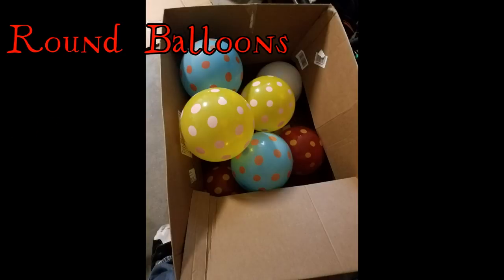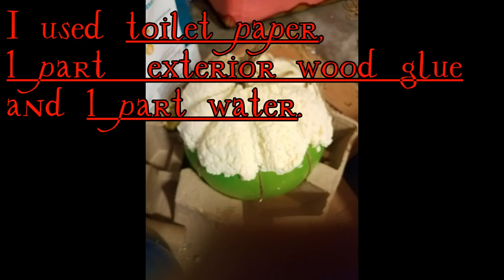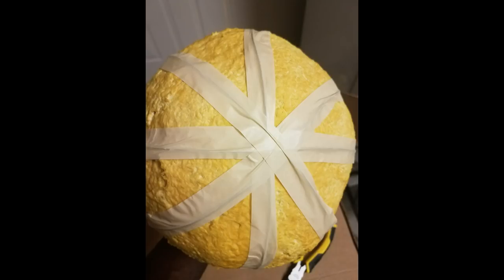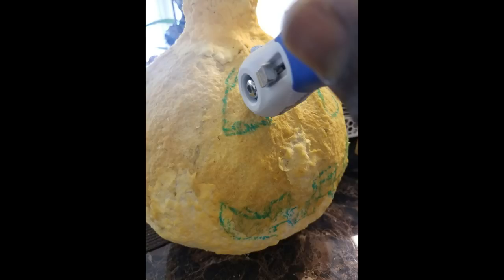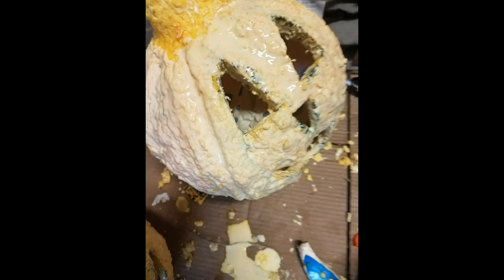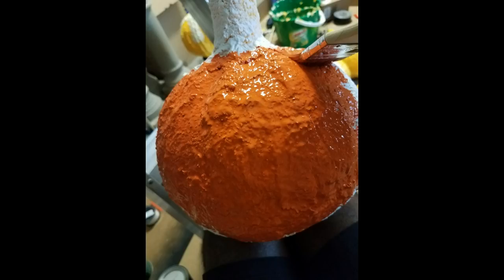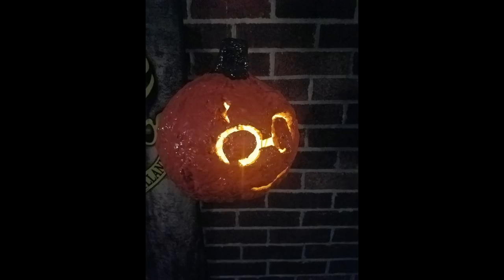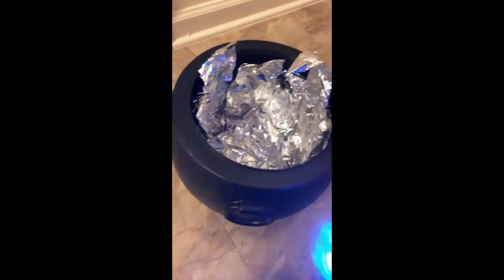Harry Potter Pumpkins with Donnell Henry | Fans of the Wizarding World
Inspired by the Wizarding World, Donnell Henry creates magical, floating pumpkins!